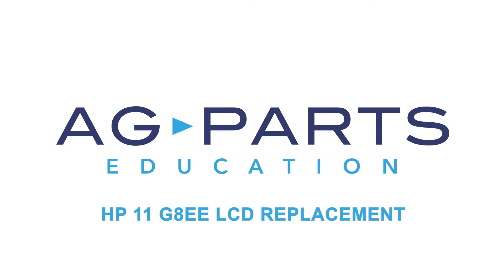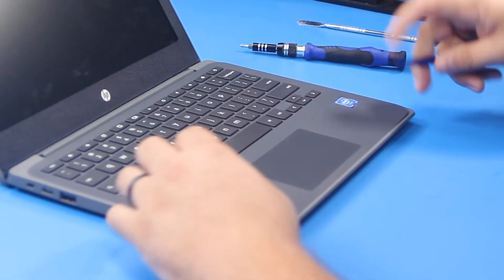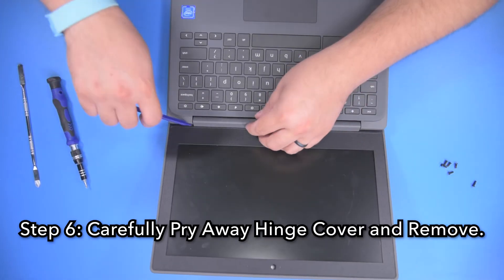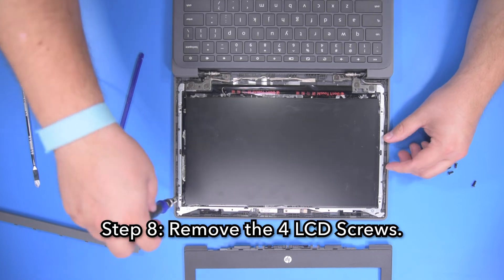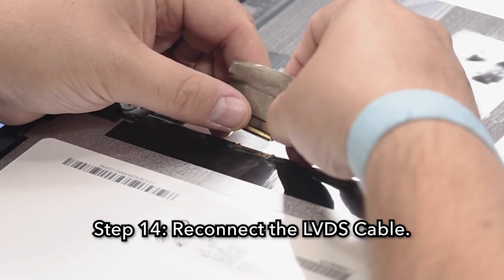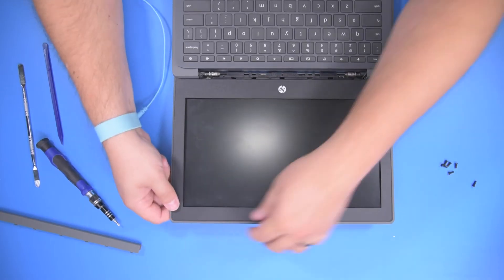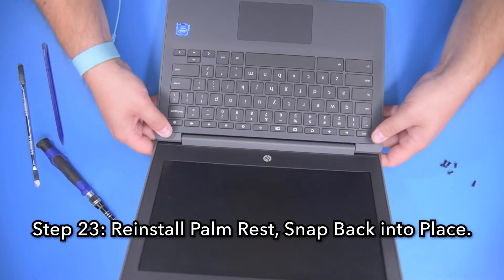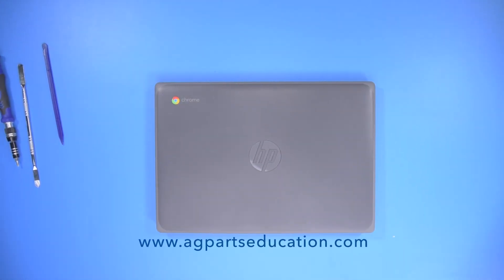HP Chromebook 11 G8 EE LCD Replacement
Step-by-step tutorial on replacing the LCD Digitizer on a HP Chromebook 11 G8 EE. For all your school's Chromebook parts and repair needs,